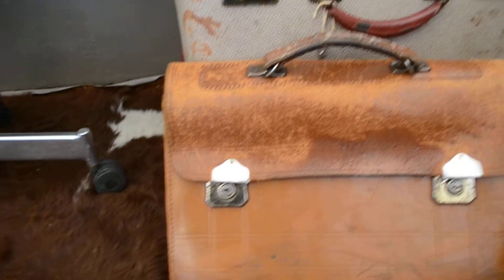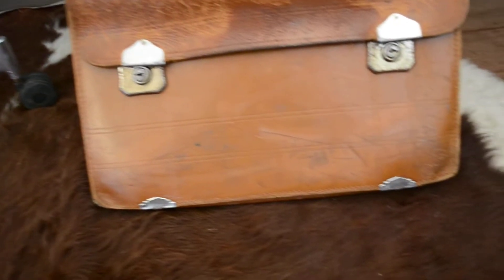vintage leather brief case